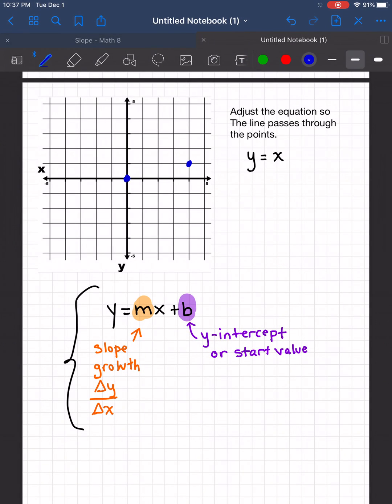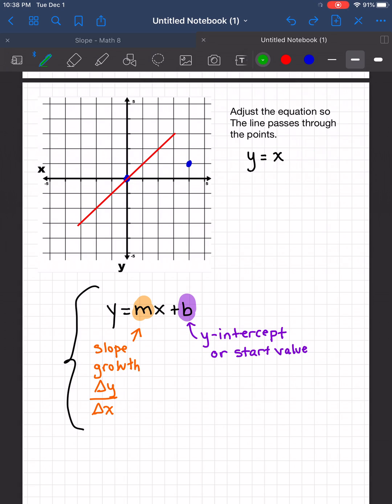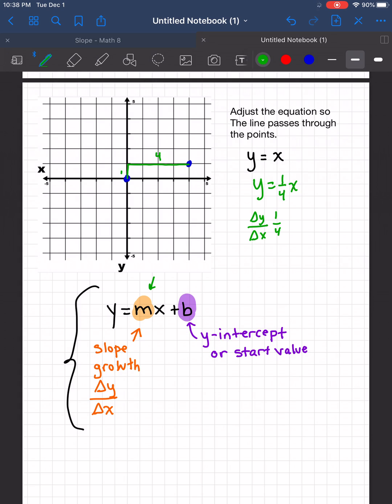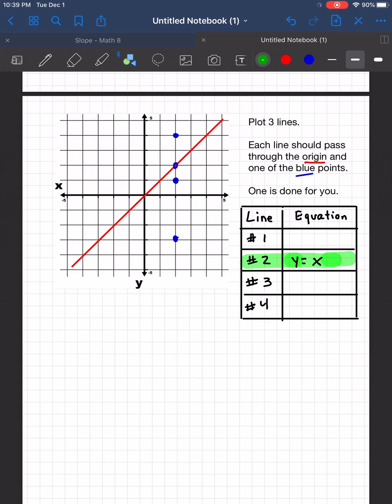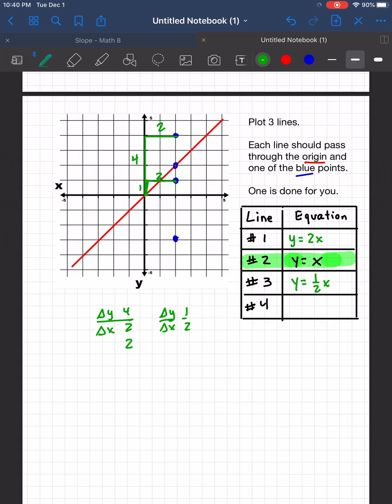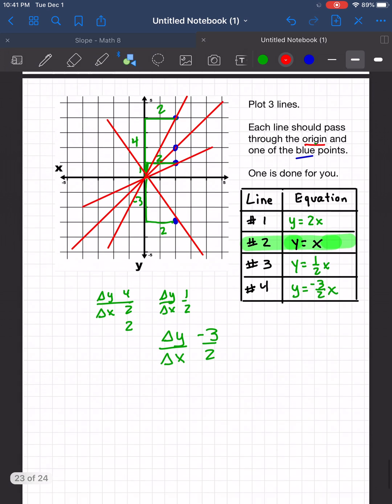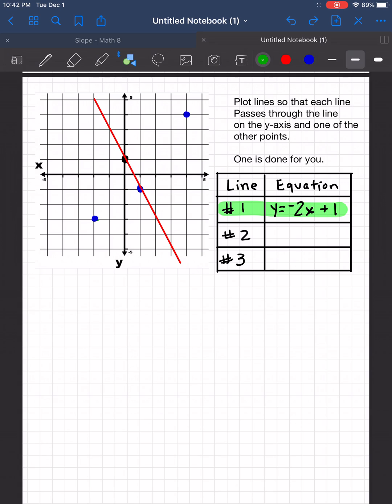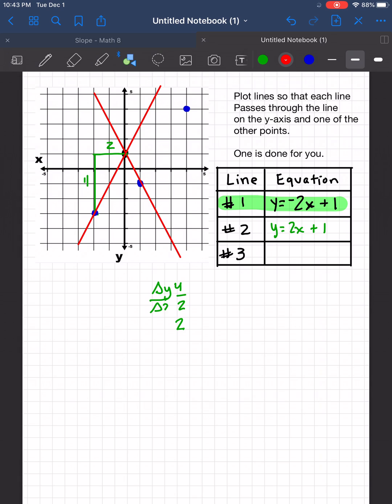Match My Line Tutorial